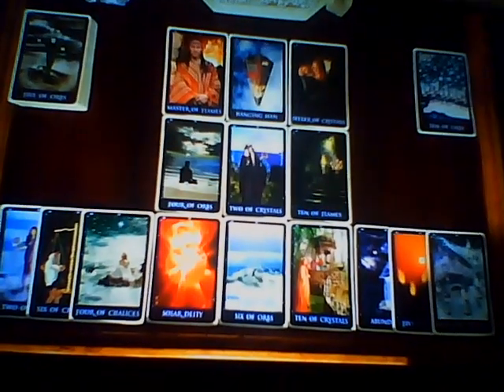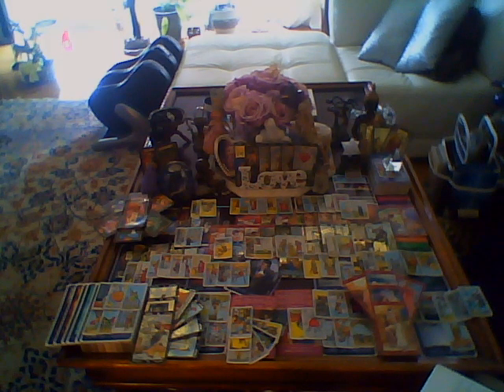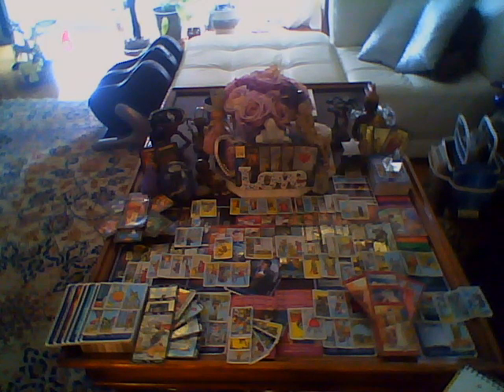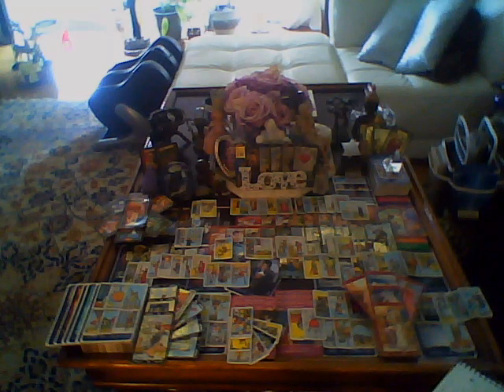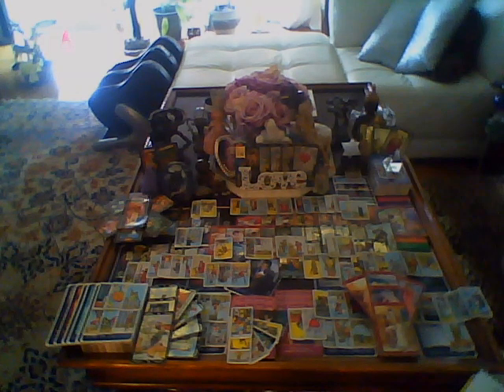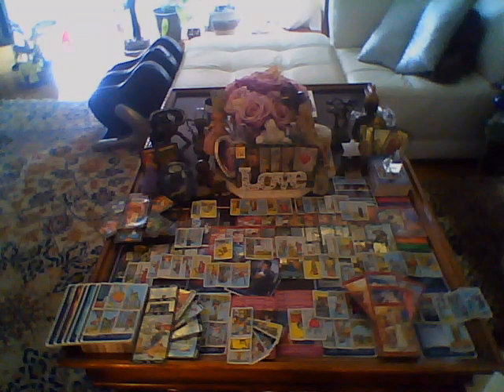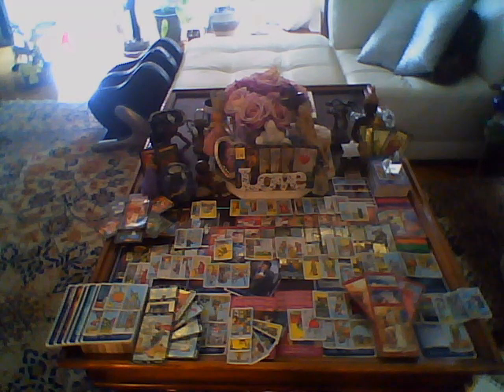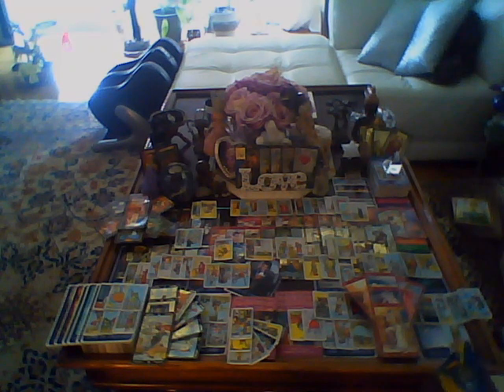TWIN FLAMES Lovers' Lunacy Shift in Sacred Convergence/Root Purge to Simpler Place of Sound/Symbols!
Rise & be love! :)     "MAN HAS FREE WILL BUT GOD HAS FREE BLISS; MAN HAS THE FREE WILL TO WILL HIMSELF OUT OF BLISS"   Evelyn E. Stainthorpe

ASHES: TWIN TOWERS TO TWIN FLAMES (HEALING ACTIVATION MUSIC CD)
In United States, I will mail a CD directly if you paypal me $14.40.

Coaching and Tarot/Oracle card readings:
My favorite is a family card reading session which requires all members to be transparent with each other since what I bring up isn't usually what they are thinking or expecting. I love seeing a parent or child learning something they didn't know about the other ( age appropriate of course) & about themselves. The truth really does set you free.
30 minutes   $55
60 minutes $99
90 minutes $133 (also 1 hour Reiki session)
3-WEEK FRIENDS CHALLENGE $333 (INCLUDES 6 hours and 57minute clearing video)

TAROT & ORACLE DECKS:

SIRIAN STARSEED TAROT
RIDER WAITE
GOLDEN UNIVERSAL TAROT
GILDED TAROT
THOTH
KIPPER
THE GOOD TAROT
TAROT OF SEXUAL MAGIC
ROMANCE ANGELS
NUMEROLOGY
JOURNEY OF LOVE
ASCENSION CARDS
PAST LIFE
ENERGY ORACLE
ANIMAL TAROT
NATURE'S WHISPERS
CRYSTAL ANGELS
THE YOGA DECK

ENJOY THE JOURNEY!! NAMASTE